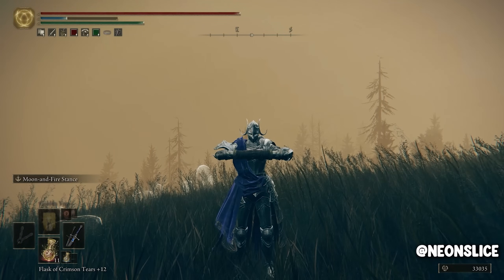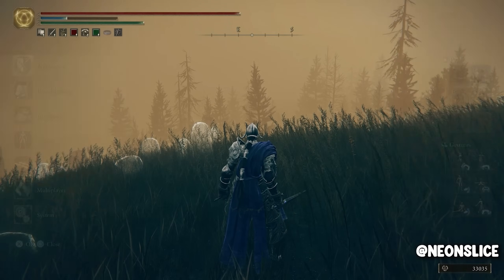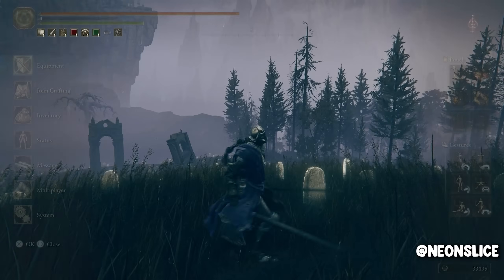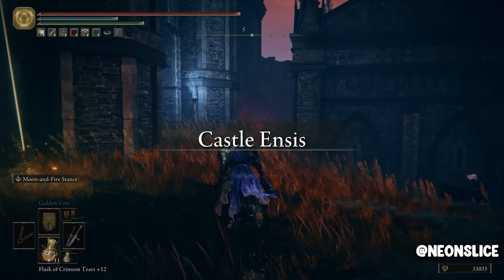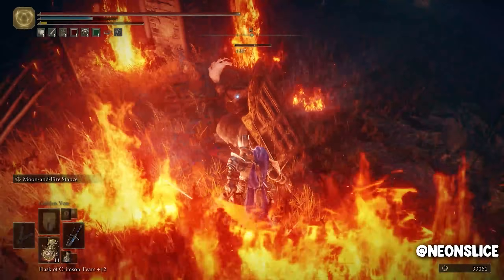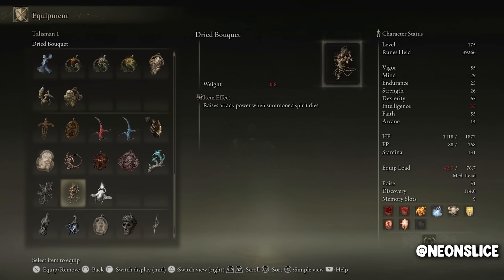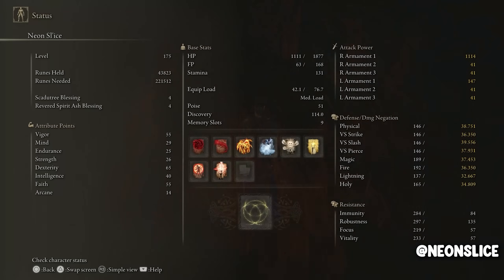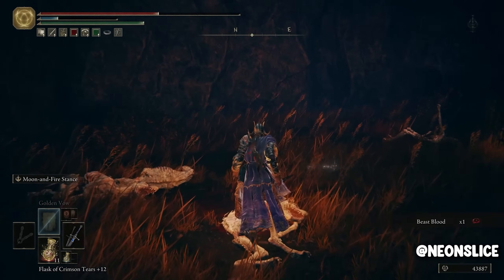The BEST BUILD in Elden Ring DLC (Rellana's Twinblade)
Elden Ring Shadow of the Erdtree DLC: The Best Weapon?!

Second Channel:  @TheNeonSlice